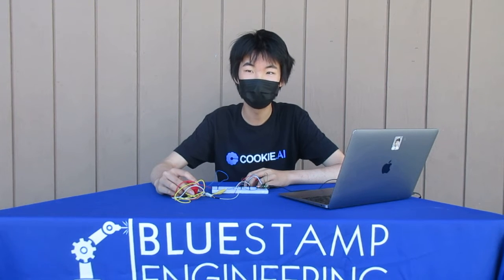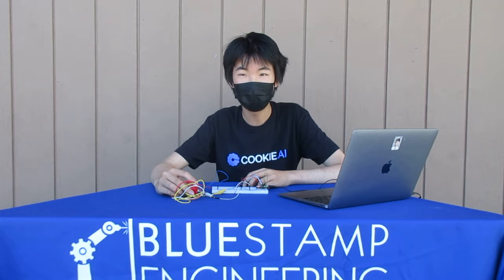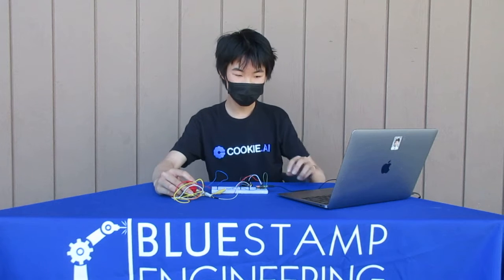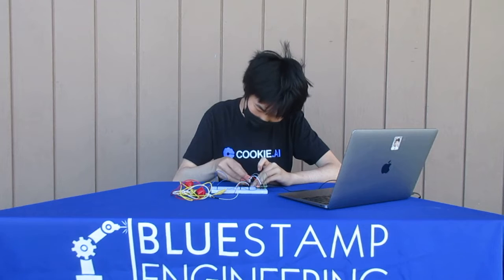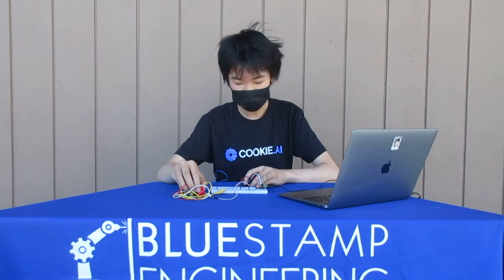Ben T Milestone 1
2022 Palo Alto